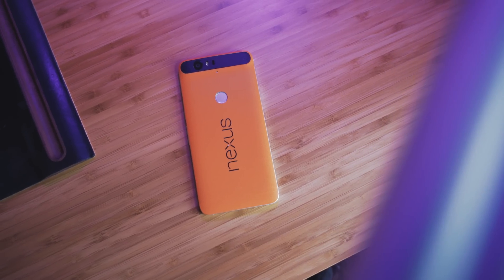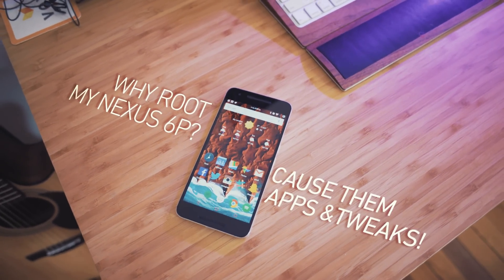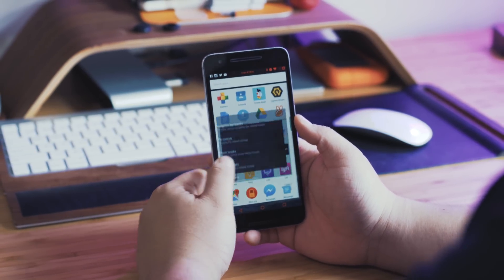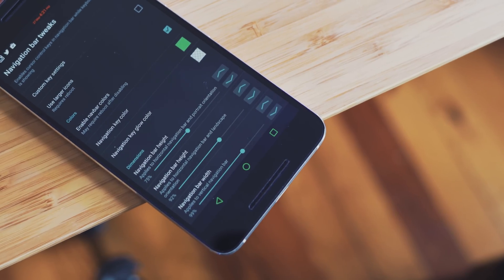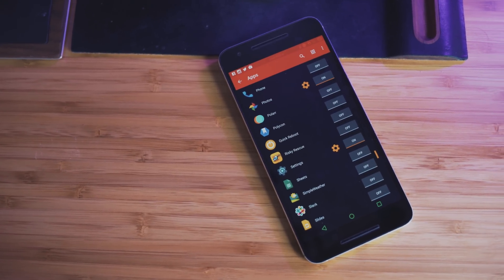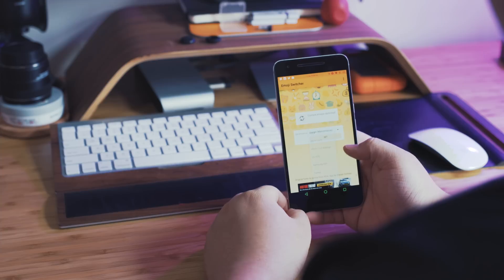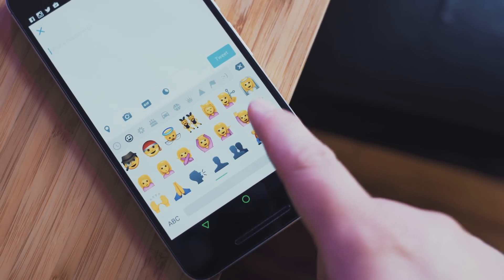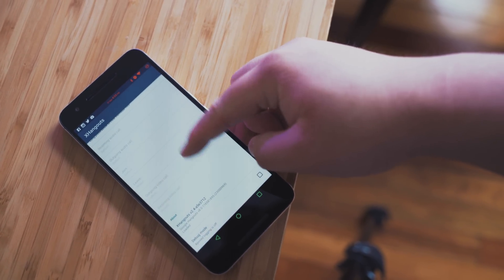The Best Rooted Apps and Tweaks for Nexus 6P - 2016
Read below! Last month I did a What’s On My Nexus 6P video and a lot of you seemed to really like that, so I figured why not explain and show you all why I rooted my 6P and essentially show you some of the rooted apps and tweaks I’m currently using.

Rooted Apps and Tweaks:

Xposed (If you want the tweaks I mentioned)
GravityBox
Xhangouts
Emoji Switcher
Maxlock
Stock ROM

Periscope: @MarkLinsangan